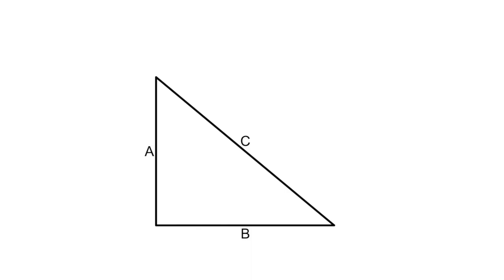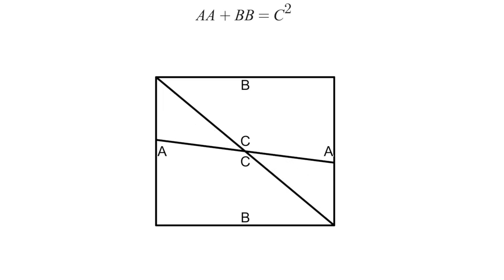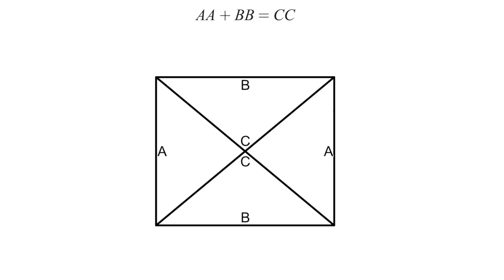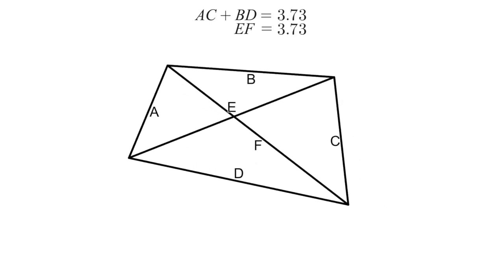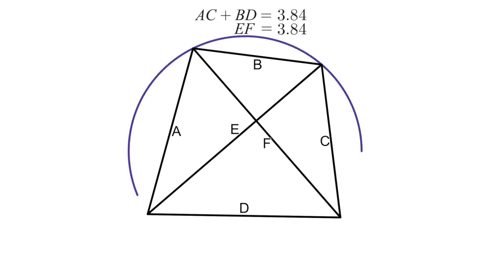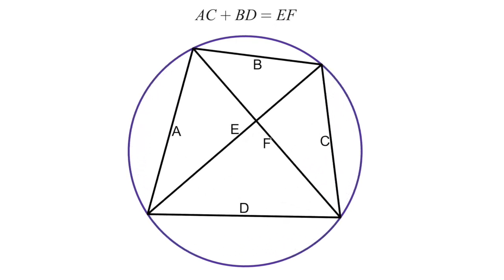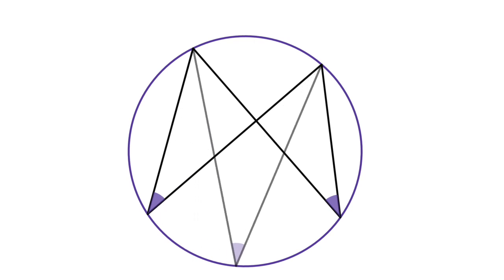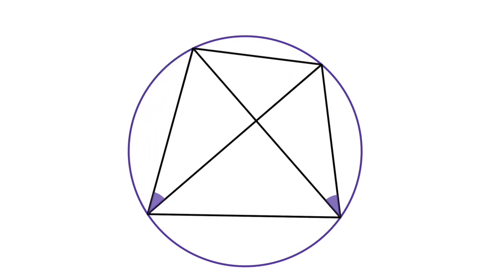A Beautiful Proof of Ptolemy's Theorem.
Ptolemy's Theorem seems more esoteric than the Pythagorean Theorem, but it's just as cool.  In fact, the Pythagorean Theorem follows directly from it.  Ptolemy used this theorem in his astronomical work.  Google for the historical details.

Thanks to this video for the idea of this visual proof There are others that use the same three-triangle method too, but none that I've seen present a complete proof, which I believe I've done here.  I have been told that this proof may have first been published by William Derrick and James Hirstein, "Proof Without Words: Ptolemy’s Theorem", in The College Mathematics Journal, Vol. 43, No. 5 (November 2012), p. 386.

Animations were created using Desmos Graphing Calculator with the help of DesmosPlayer, a browser plug-in that I wrote to control the graph Screen capture turned that into a video; edited with iMovie.